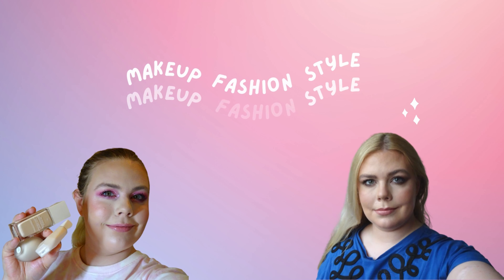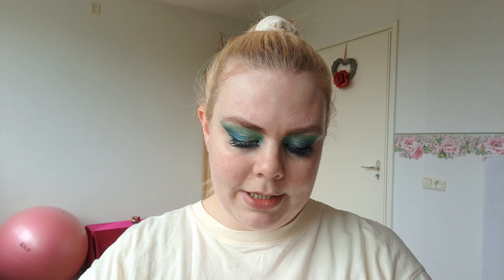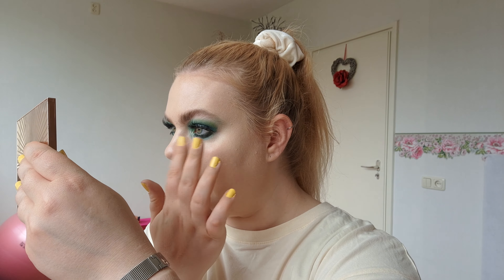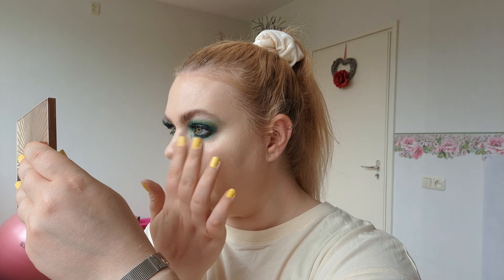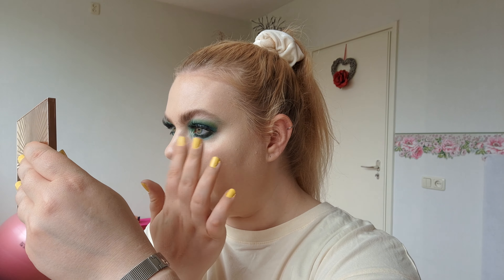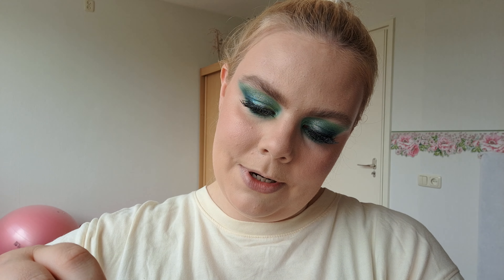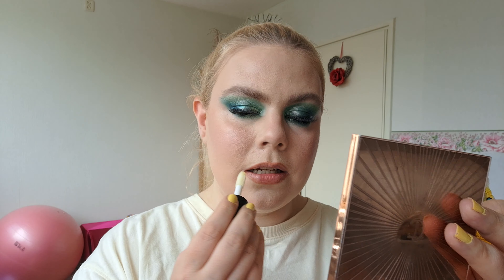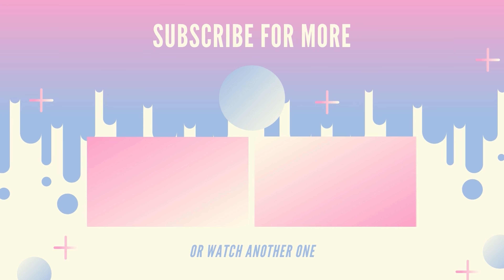MAKEUP REVOLUTION X FORTNITE | Trying some interesting releases!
Today I'm showing you some pieces of the Fortnite collaboration with Makeup Revolution. I also threw in some things from their regular line that came out recently.

I upload lots of videos, all about fun and good makeup.